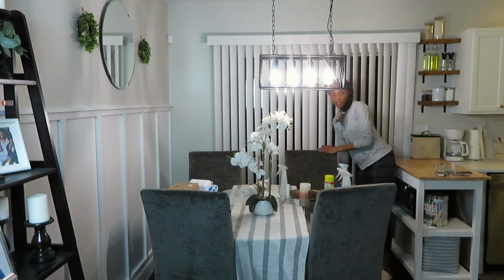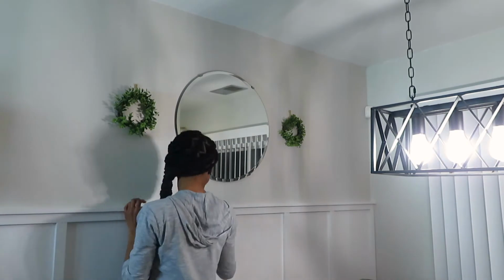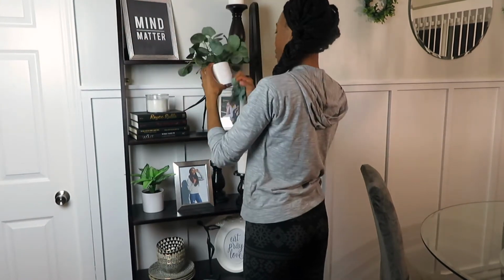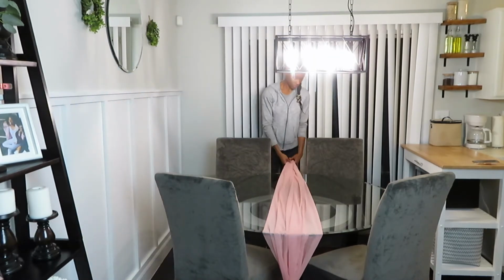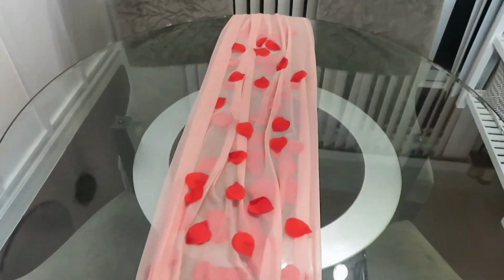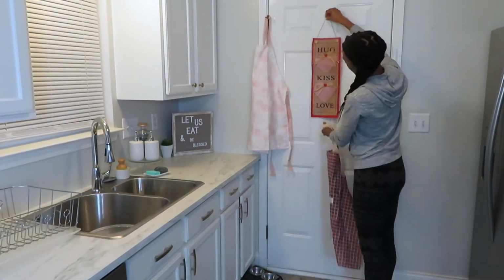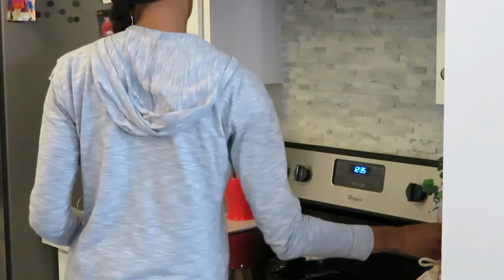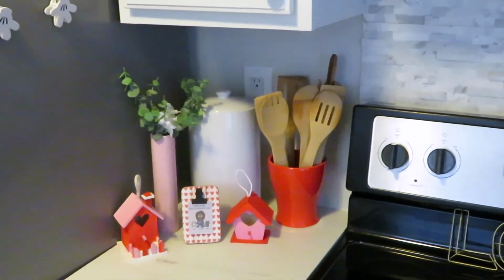CLEAN & DECORATE WITH ME | VALENTINE'S DECOR